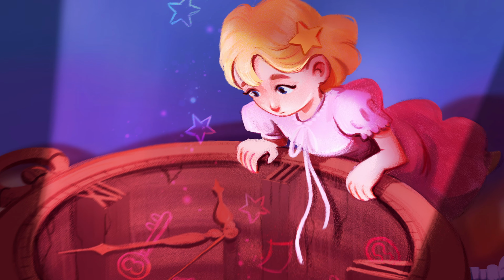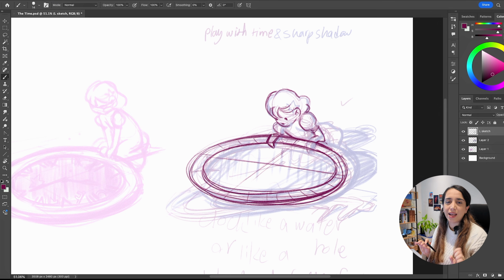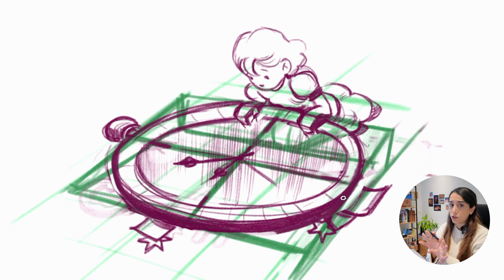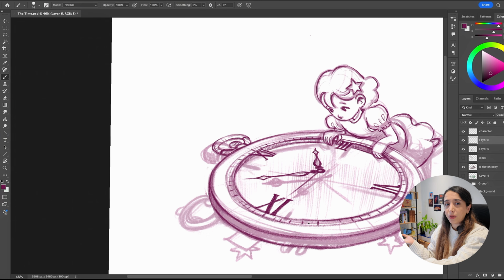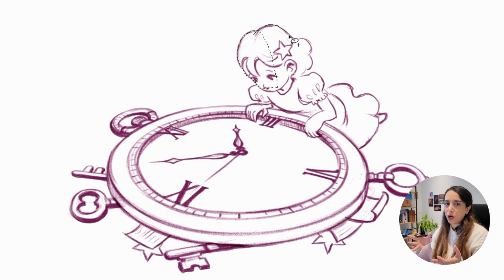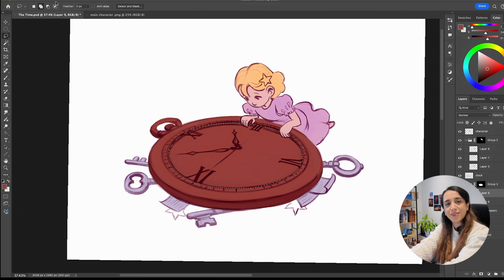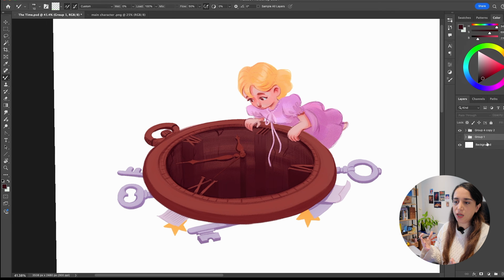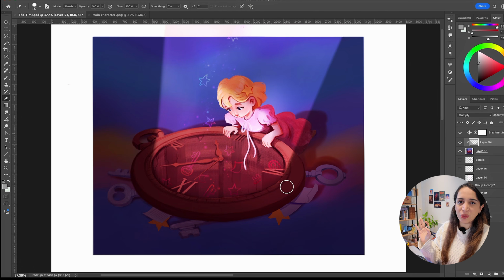Illustration Process. Composition, Perspective & Mood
In this video, I’m taking you deeper into my story project The Key and showing you how I designed one of the most magical elements in the whole story a giant clock that isn’t just a clock.

🎁 Free Illustrator Starter Kit
Check the description and cards above to download it

🛍️ Etsy Shop

This illustration is all about storytelling. The clock becomes a doorway, a portal, and a memory all at once. I walk you through my full illustration process starting from the first sketches and composition ideas, fixing perspective, and then moving into coloring, details, and rendering.

You’ll see how I explore different compositions, how I make sure the perspective actually works, and how I use a consistent color palette to keep the entire project visually connected. I also share a small trick for drawing large circles like clocks without struggling with perspective, plus how I add vintage details, floating keys, and magical elements to build a dreamy atmosphere.

• How to sketch strong compositions for storytelling
• How to fix perspective so your illustration feels solid
• A simple trick for drawing circles in perspective
• How to design a magical prop that feels meaningful
• How to color and render a dreamy illustration without muddy colors
• How to keep a consistent color palette across a story project

00:00 Intro and project overview
00:53 Story concept behind The Key
02:02 Sketching the first composition ideas
02:50 Fixing perspective on the giant clock
03:32 Clean sketch and refining shapes
04:05 Trick for drawing circles in perspective
05:00 Designing and placing the keys
06:56 Building a consistent color palette
07:33 Coloring the illustration
08:45  Creating depth and portal feeling
09:59 Adding magical elements and atmosphere
11:15 Final look and story direction
11:32 Wrap up and what’s next

The next episode goes even deeper into composition and avoiding muddy colors.

Thanks for hanging out with me and being part of this story.